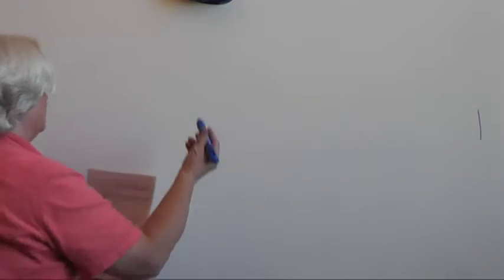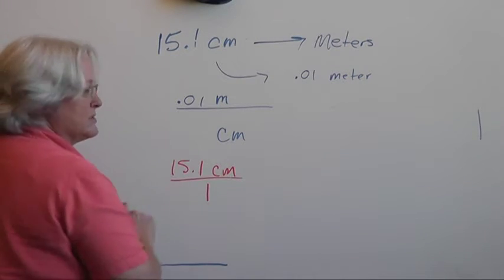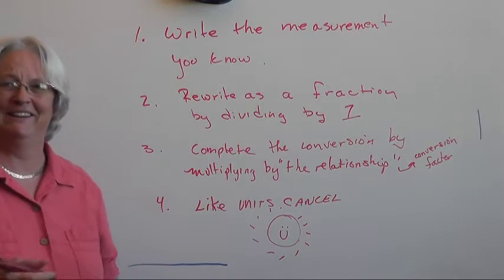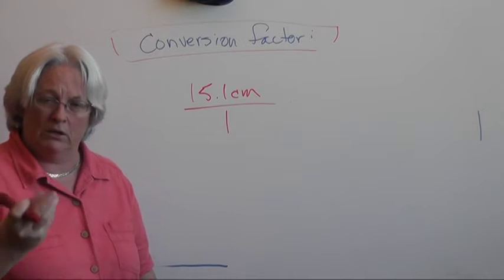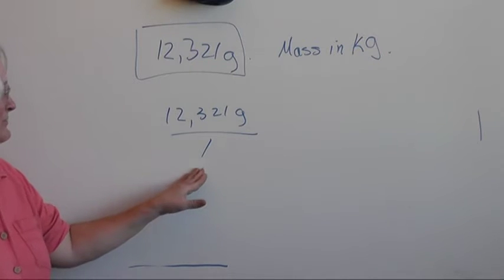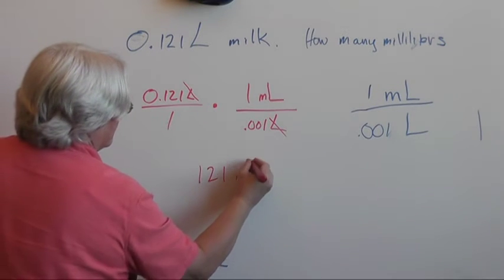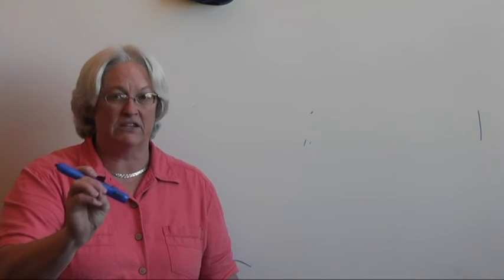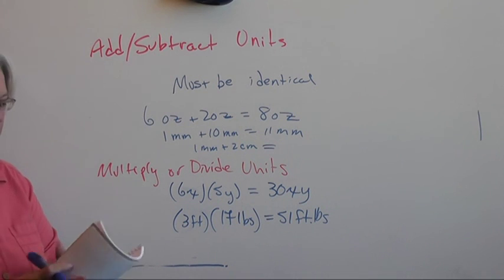Chem Module #1 Lecture 2.mpg